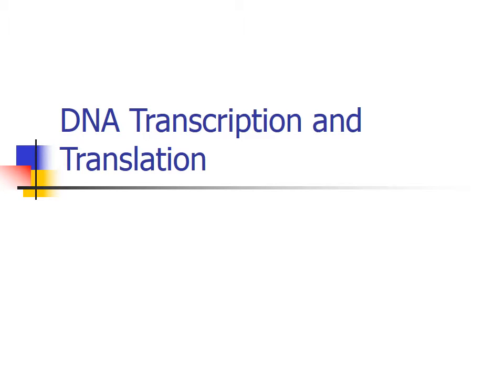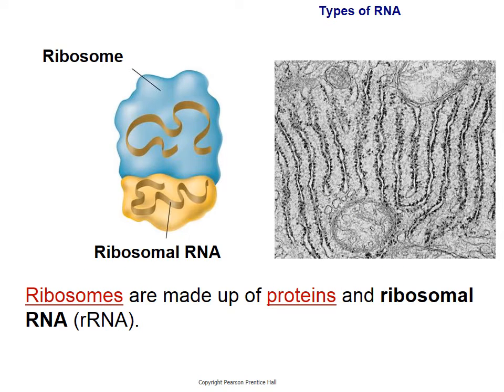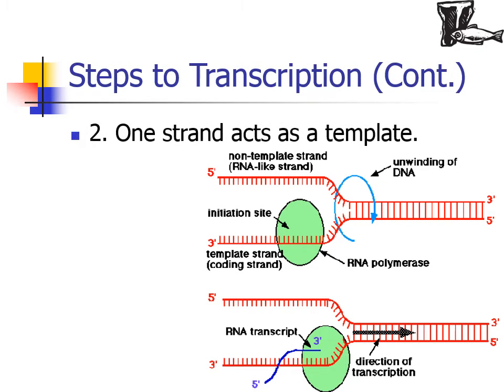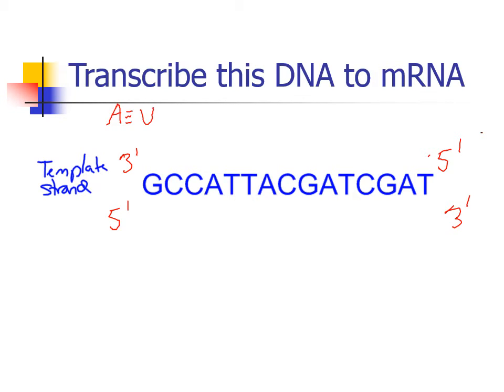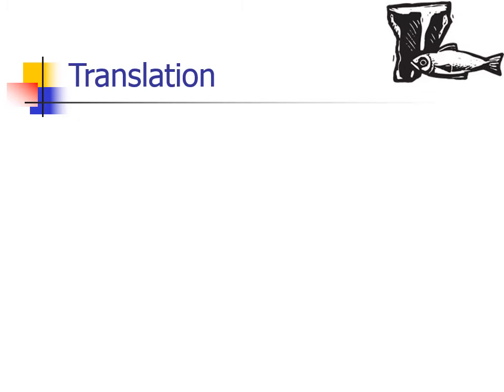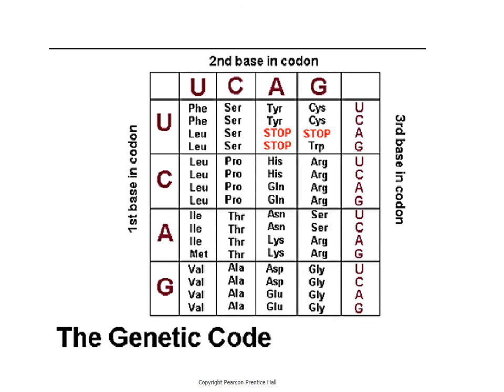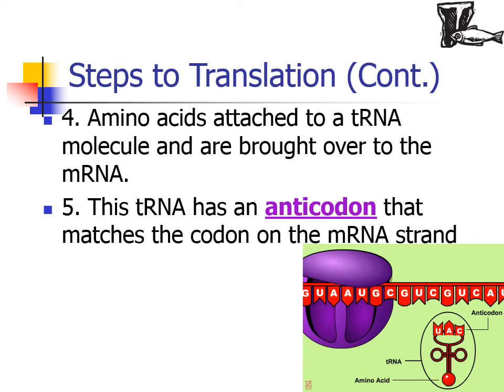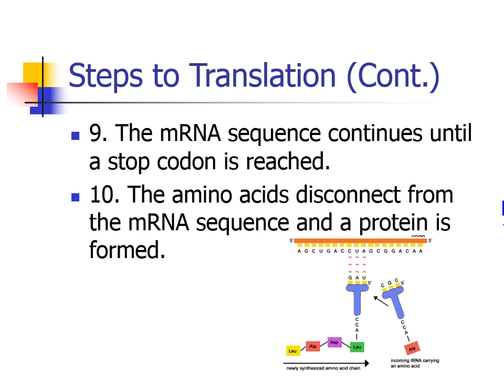DNA Transcription and Translation Honors